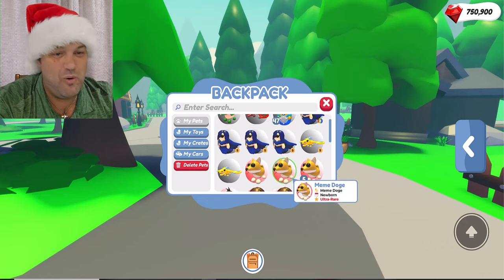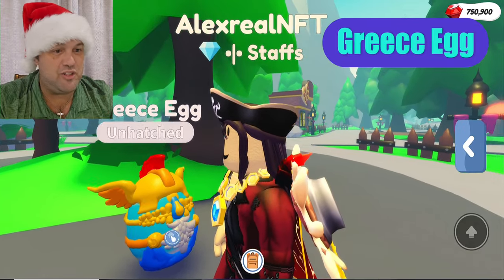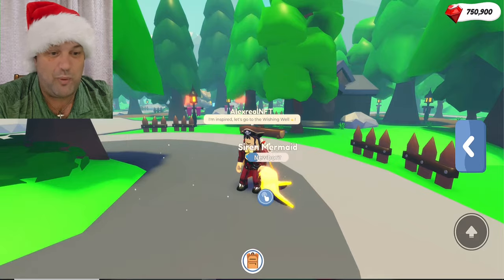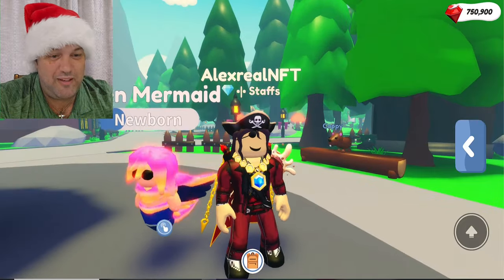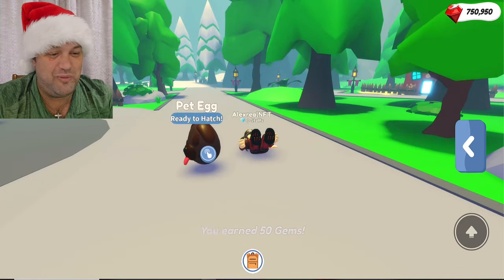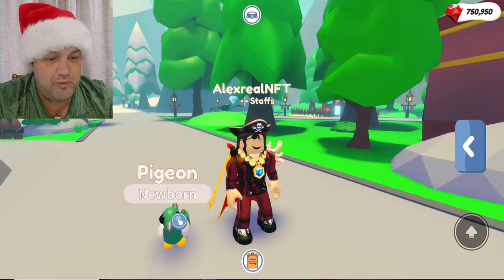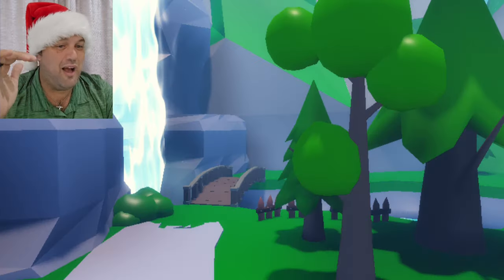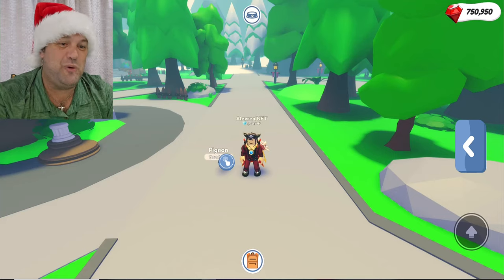One game ends; New Roblox game coming soon!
In this robloxgames premiere I take a look at one game ending and a new one coming soon.